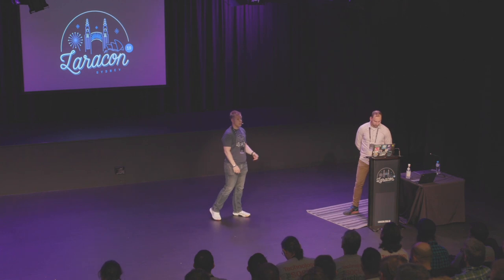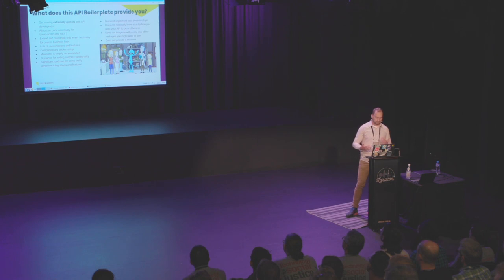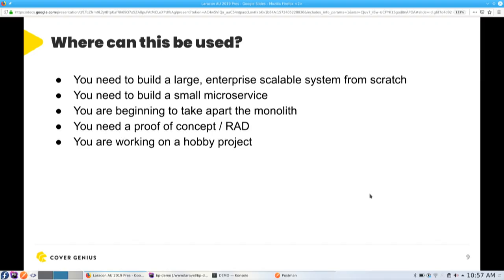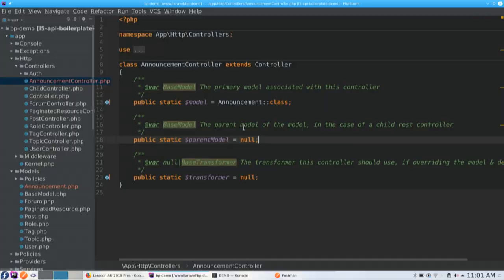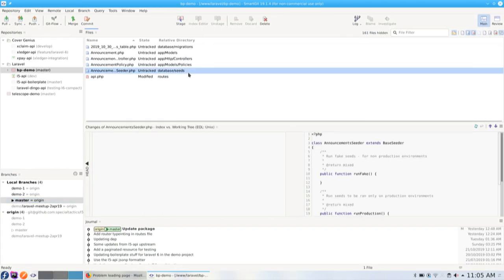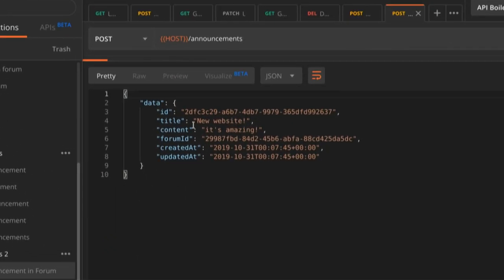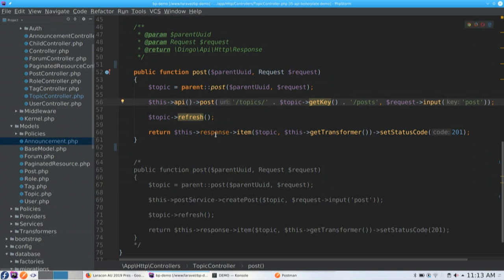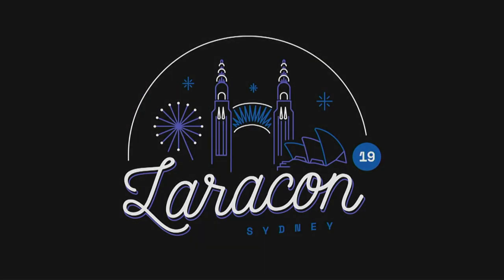Max Snow - How to build an API in a day with Laravel API Boilerplate